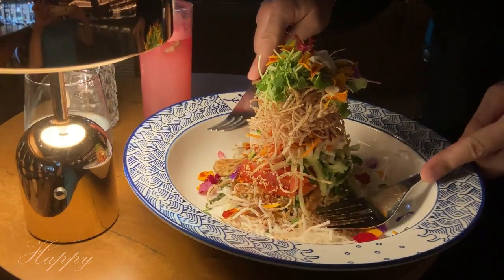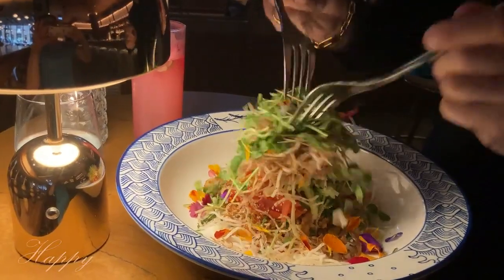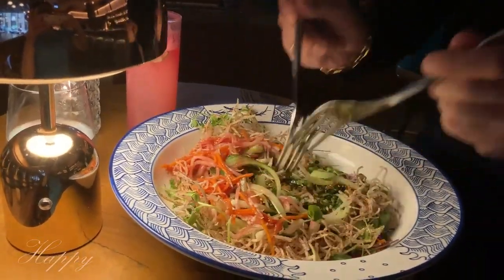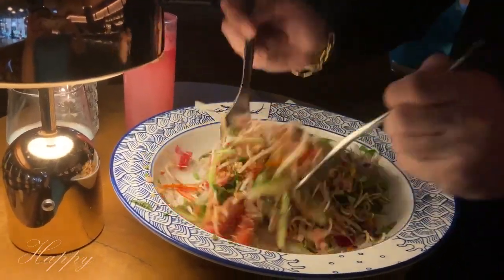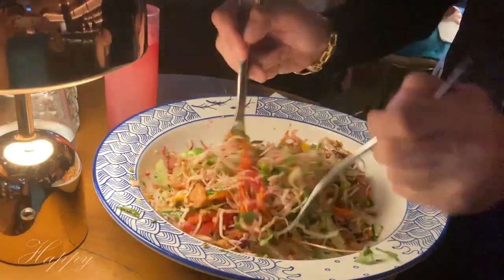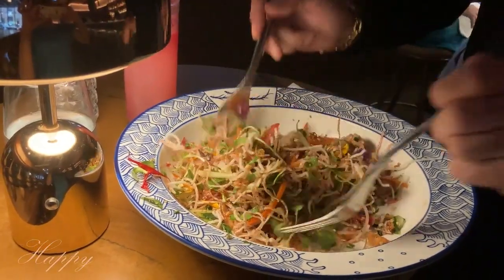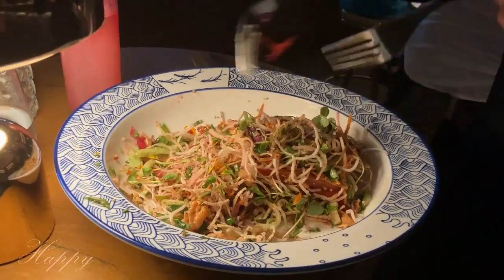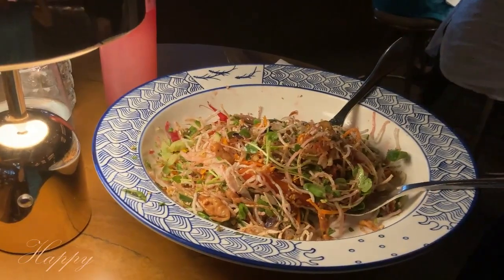Lee Restaurant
喜歡影片的話，請我飲杯咖啡

497 Richmond St W, Toronto, ON M5V 1Y3 Canada